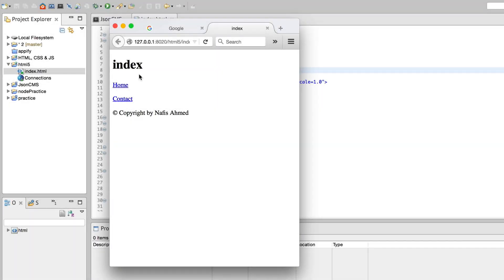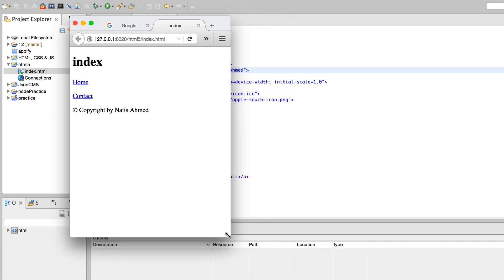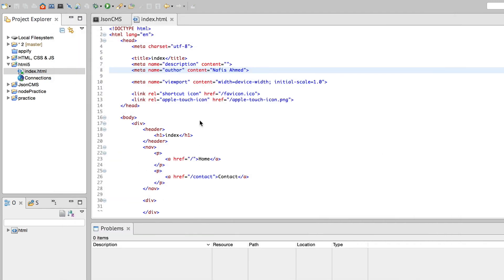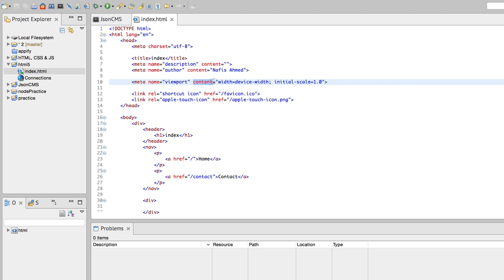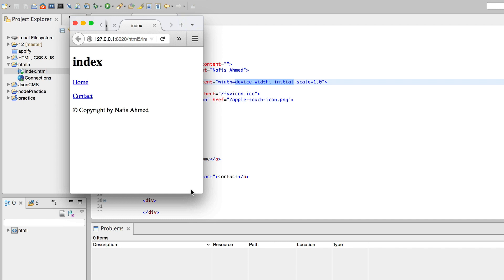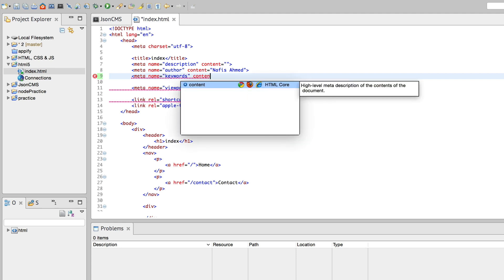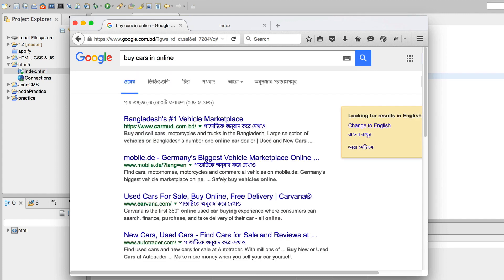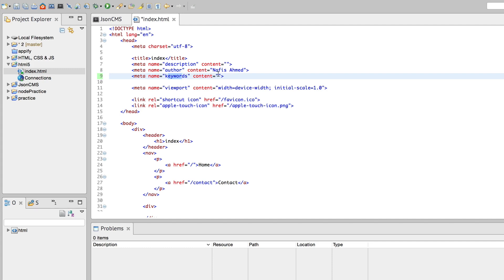HTML5, CSS3, JavaScript | Search Engine & Keywords | Chap-3 | Part-5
Keywords are used by every search engine to find relevant queries using web crawlers/algorithms from databases. HTML provides a way to inlcude keyword metadata but that's an obsolete practice right now. In this part, we will explore the reason behind it.